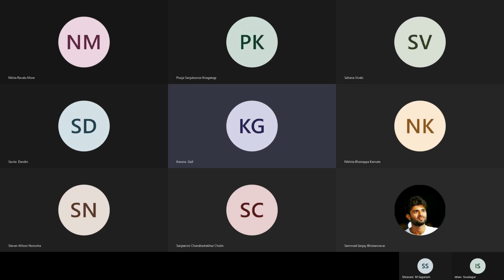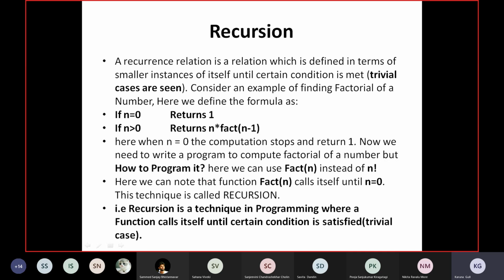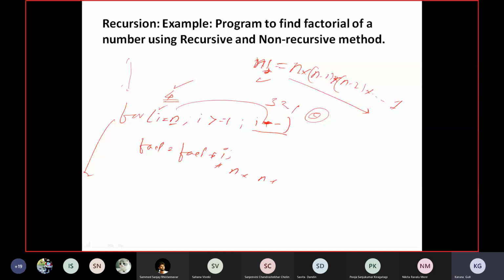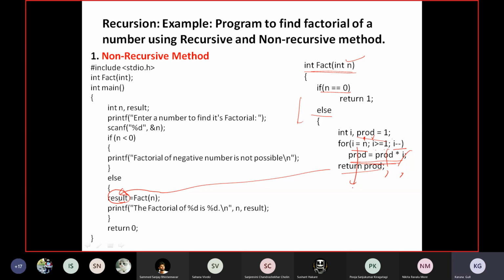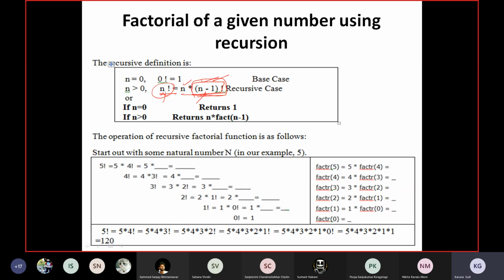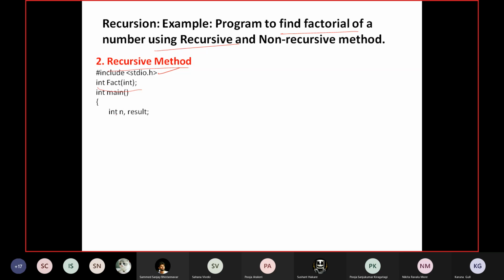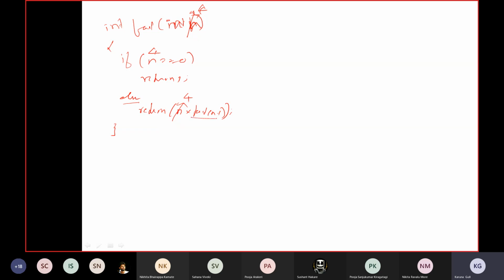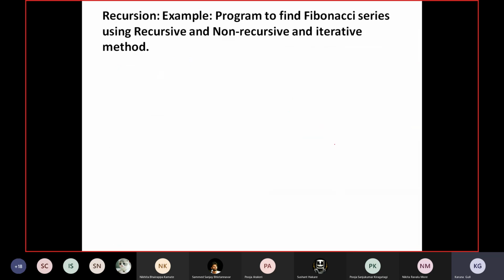44 C PROGRAMMING FOR PROBLEM SOLVING (18CPS13/23)